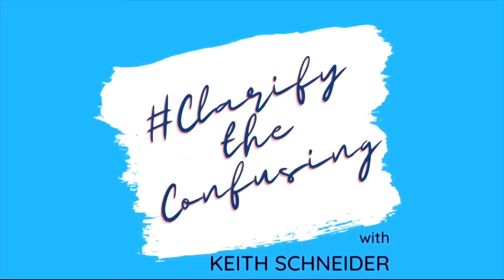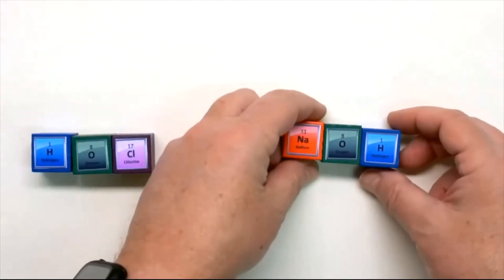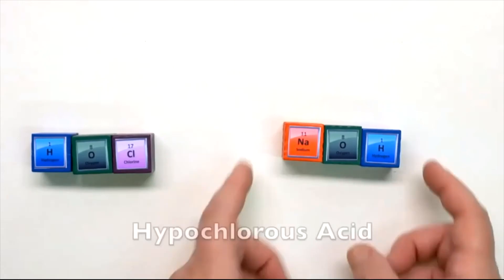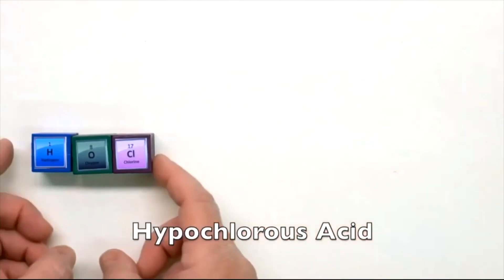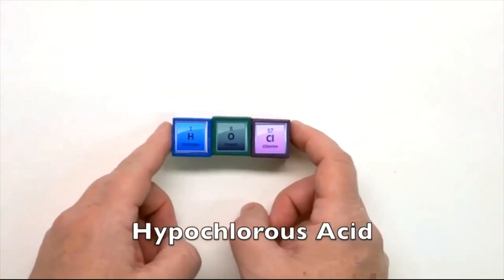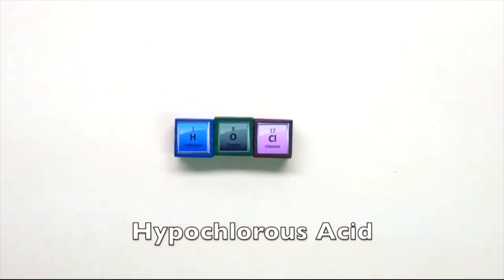Clarify The Confusing: Chlorine Chemistry with Keith Schneider 1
We're here with a special ClarifyTheConfusing this week hosted by Dr. Keith Schneider. He's teaching us about BetterLivingThroughChemistry - chlorine chemistry to be exact! Check it out!

Originally posted by Produce Safety Science on Twitter and Instagram on June 2, 2022